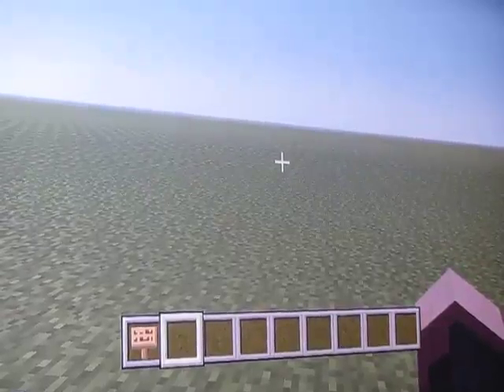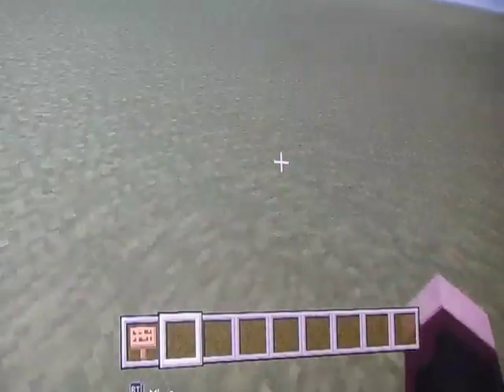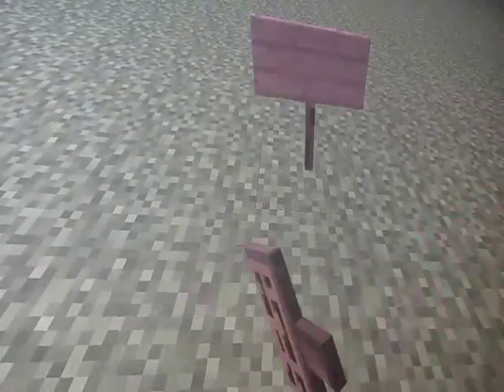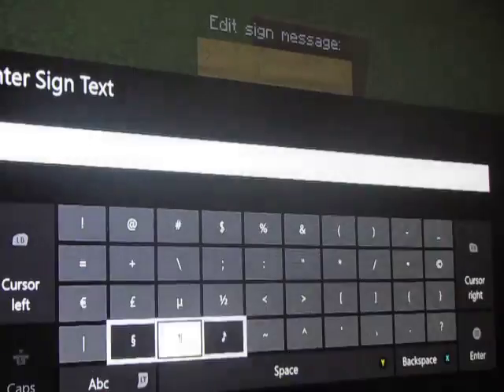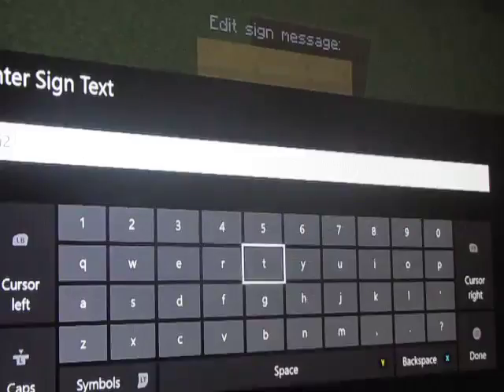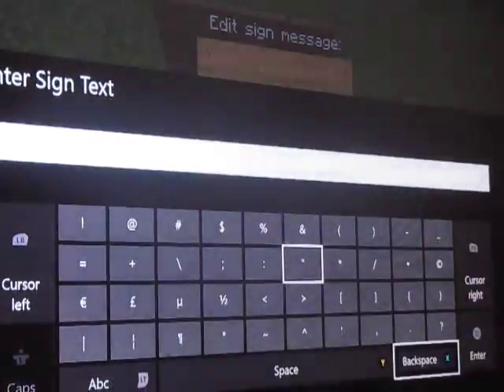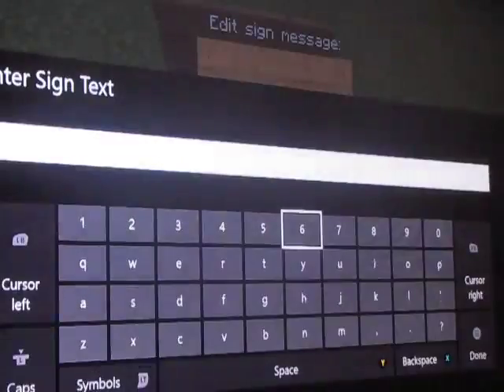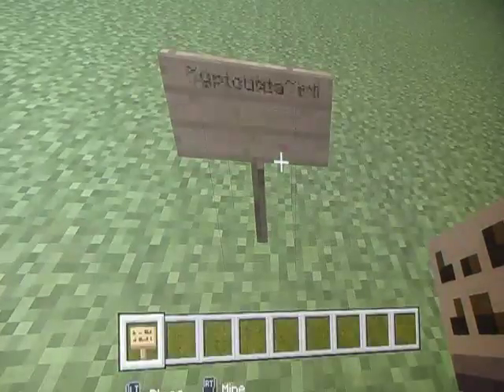How To Create Colored & Crazy Signs In Minecraft (XBOX ONE & PS4)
Hello It Is Hunter Here Today Im Teaching You How To Make Colored & Crazy Signs In Minecraft (XBOX ONE & PS4)

Gamertag On Xbox Live: HUNTERXBOXLIVE

MC PC UN: hunter2003iscool